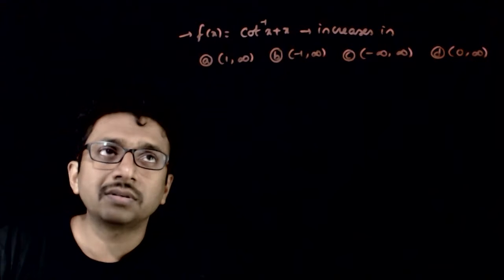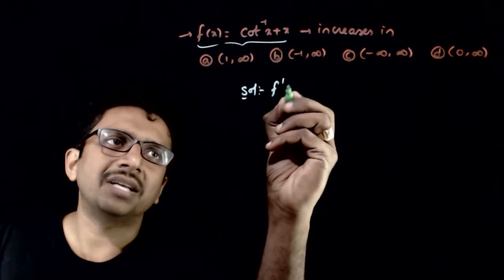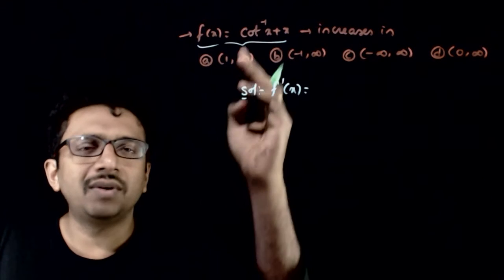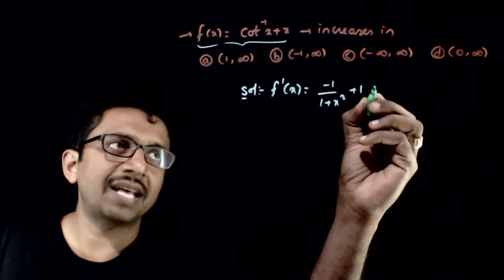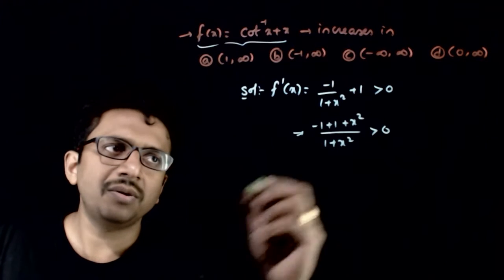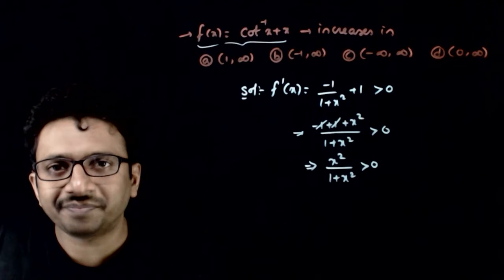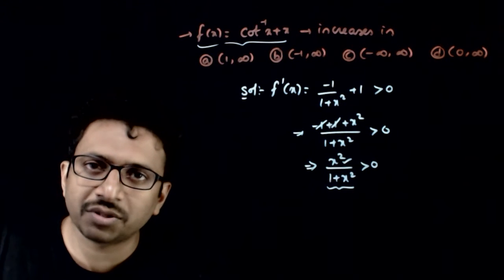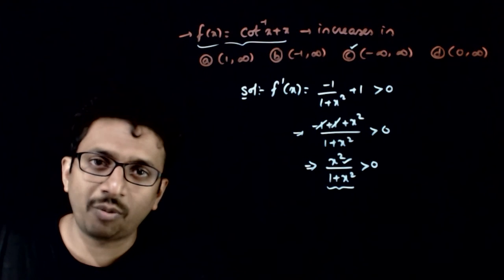JEE Mains Previous Year Limits Continuity and Differentiablity 2002 Q 7